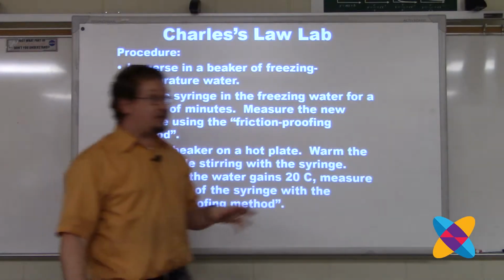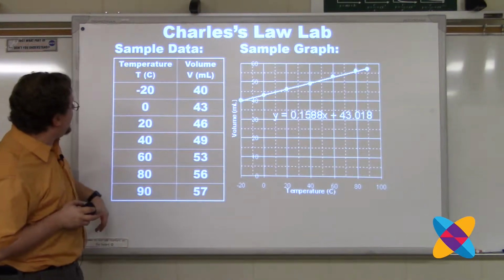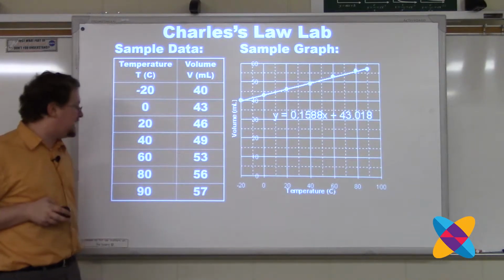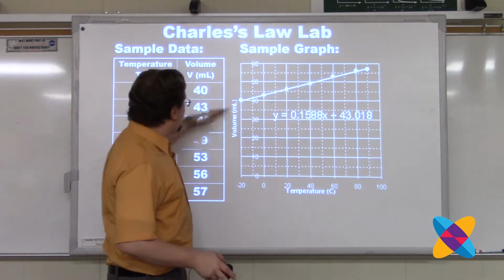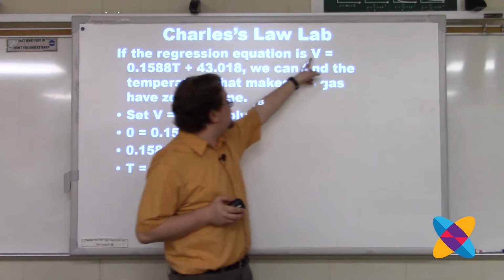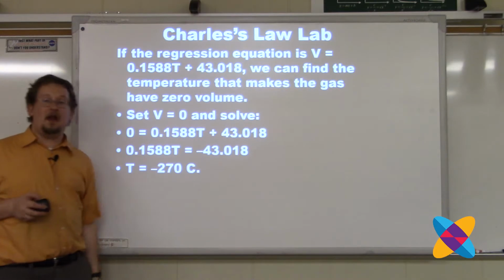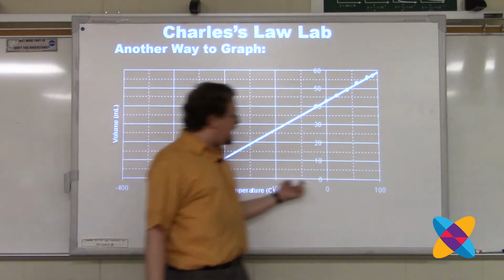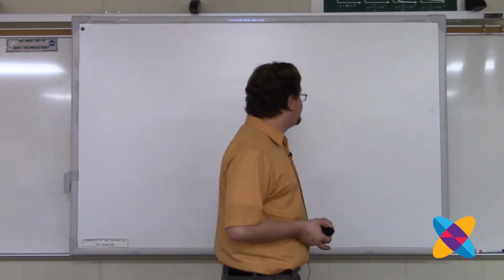NMSI AP2 Thermodynamics B5